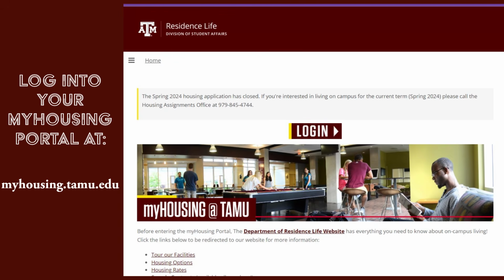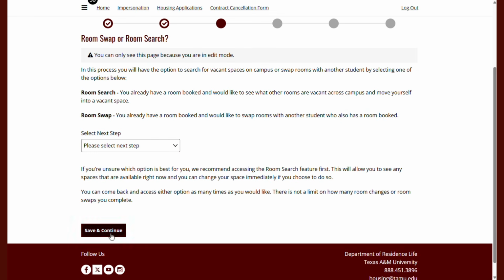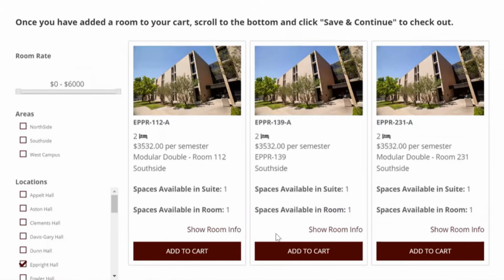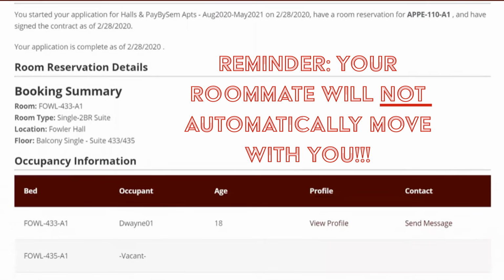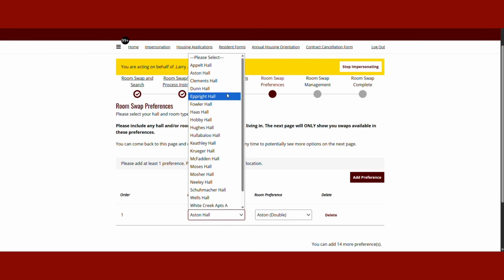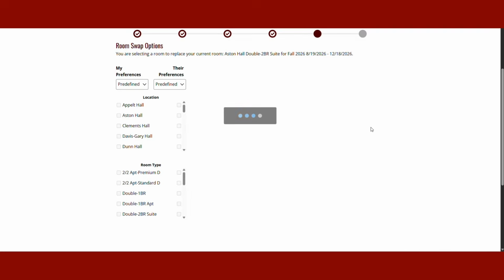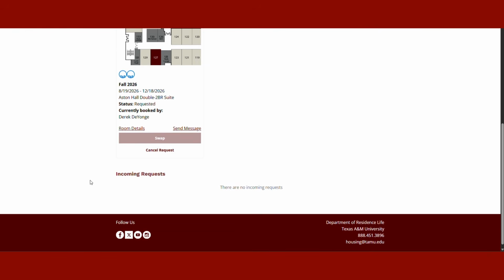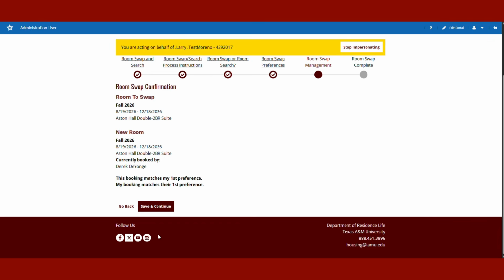Phase IV: Room Swap & Search